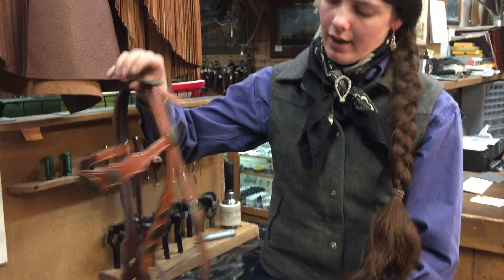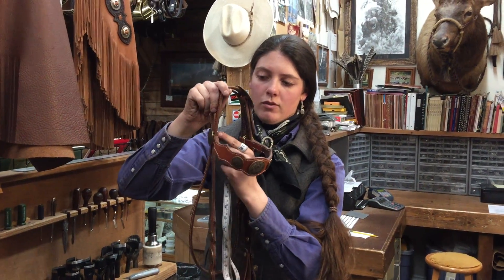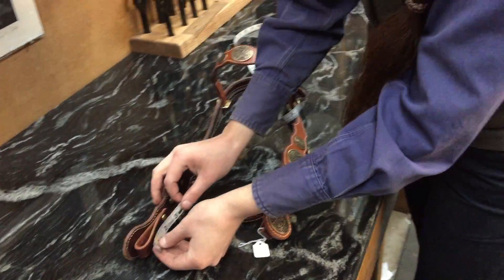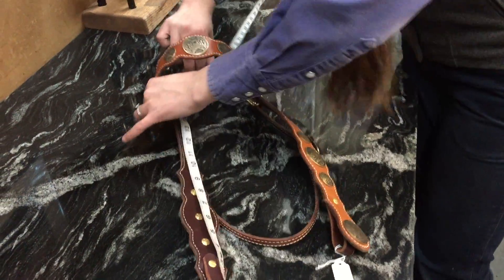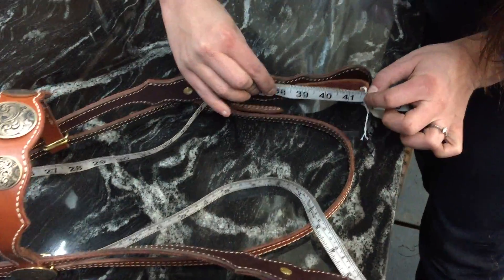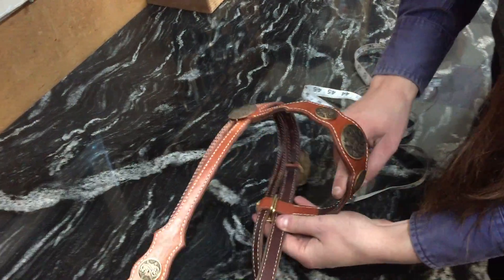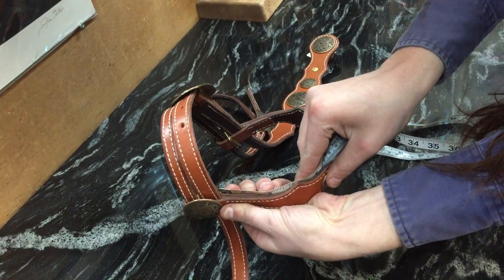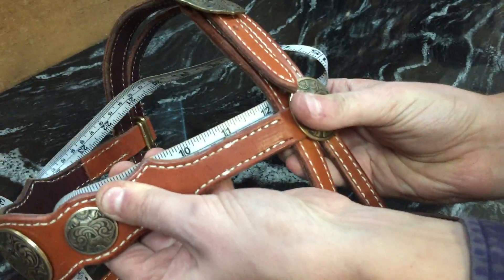How To Measure for a Headstall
Out West Saddlery presents how to measure for a custom headstall.